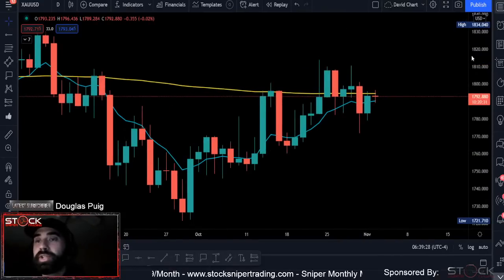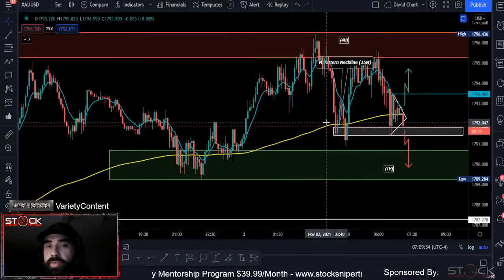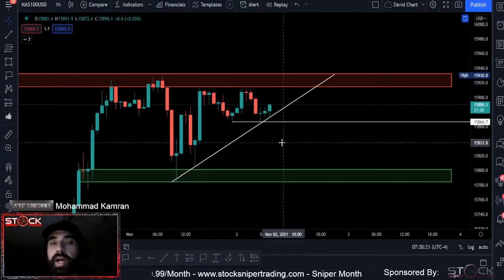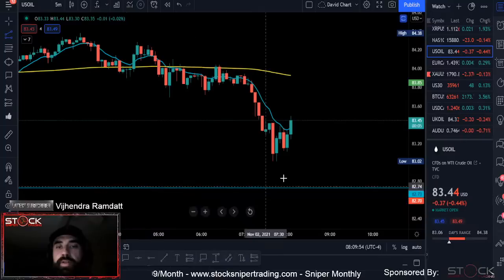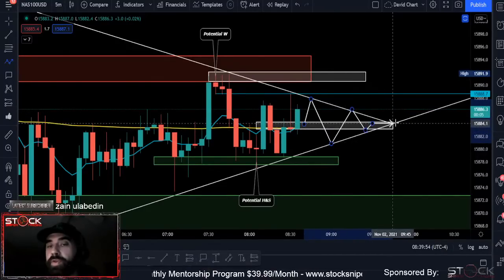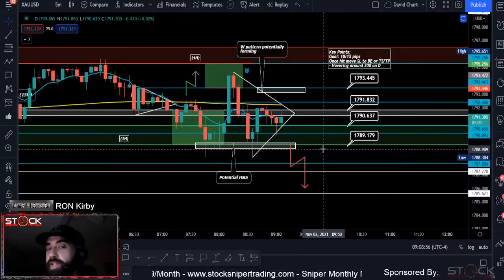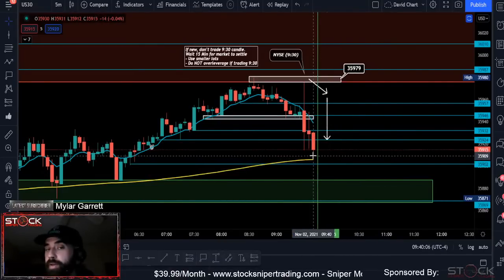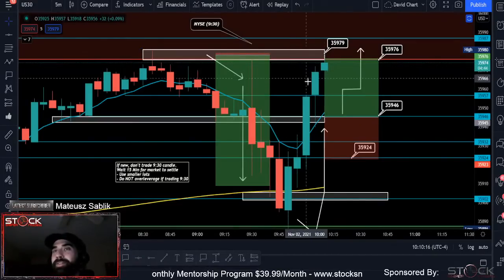Live Forex Trading & Education - New York Session - 5 Min Scalping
🎬SUGGESTED VIDEOS
Don't forget to watch 📽 Our other videos. Please check them out :